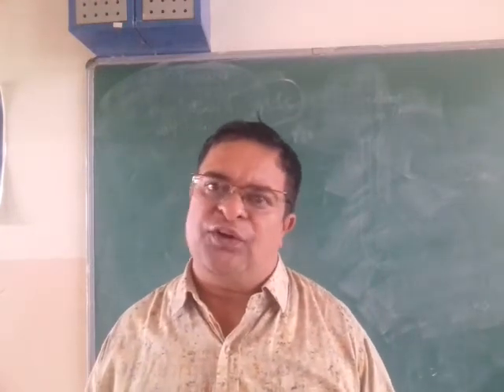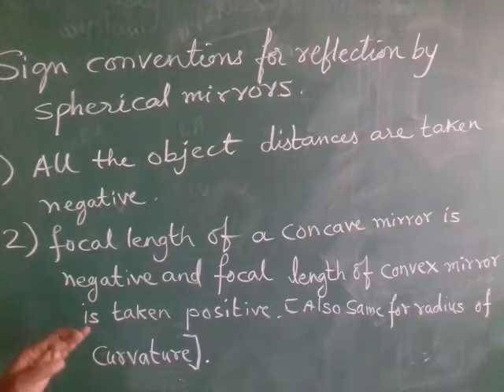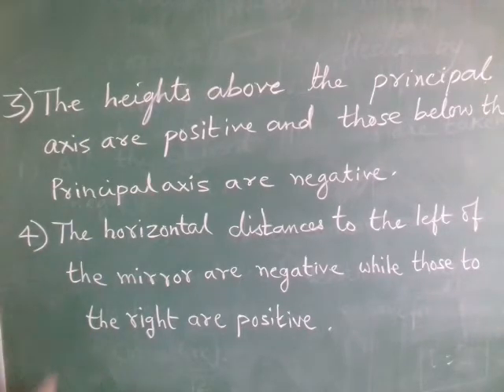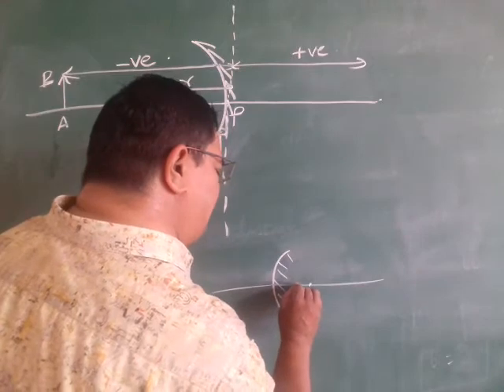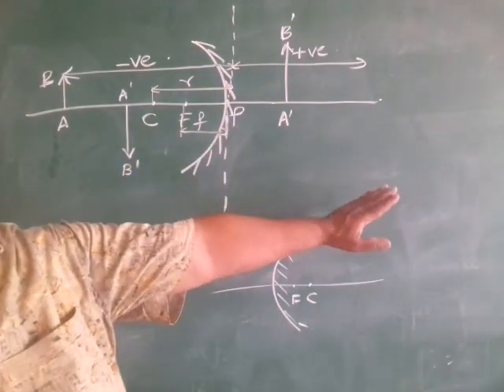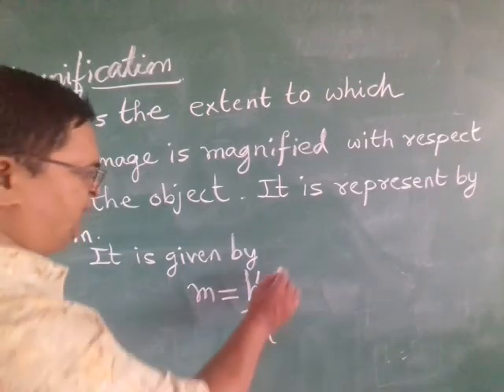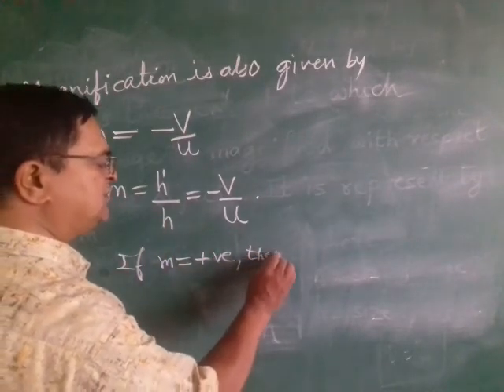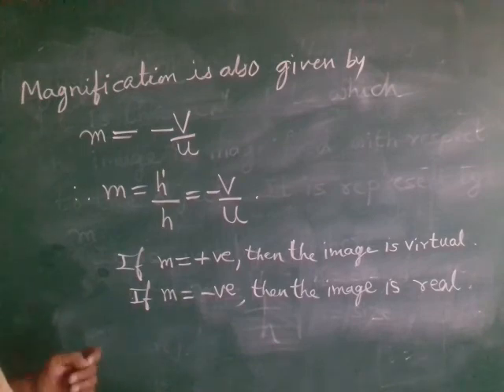Light 9th of July 20 |Mallikarjun kundarnad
Sign conventions of spherical mirrors of ncert text of 10th std